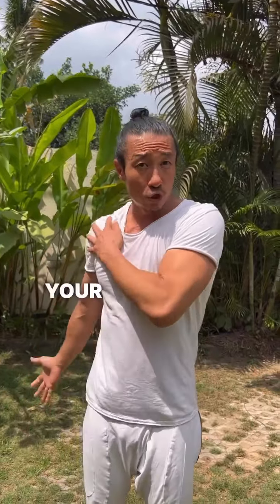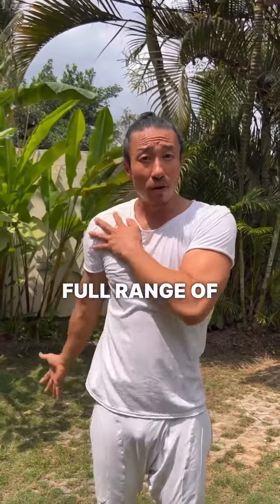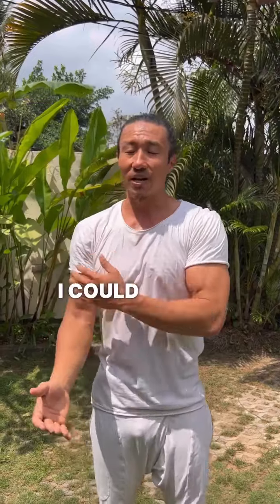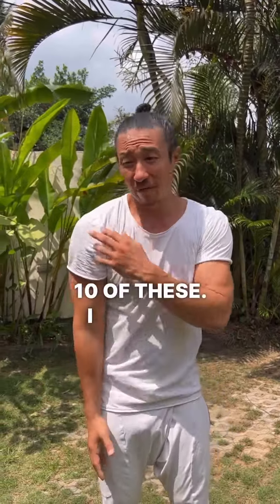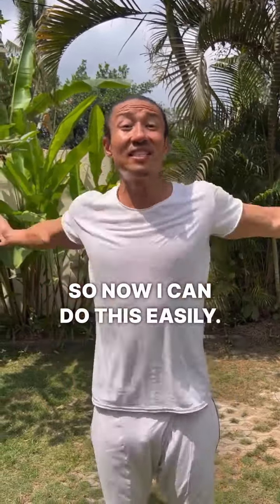Arm Circles Open Your Shoulders And Energy Field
Arm circles, increased mobility for your shoulders, help circulate energy throughout the entire body, and also clears your energetics field.

For those of you that have a limited range in your shoulders, make sure to listen to your body and don’t force yourself to create bigger circles, or go fast. You can always slow it down and do less repetition in the beginning. It’s always best to start off slow so you can be consistent instead of rushing and injuring yourself.. via @mikechangofficial